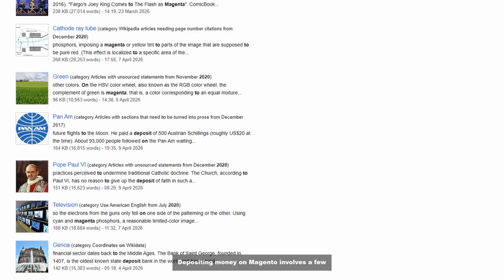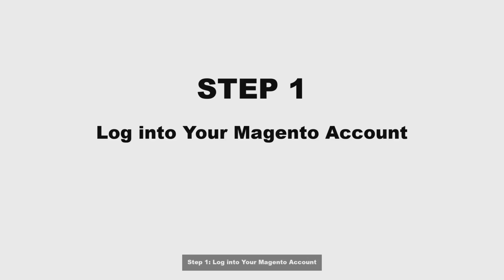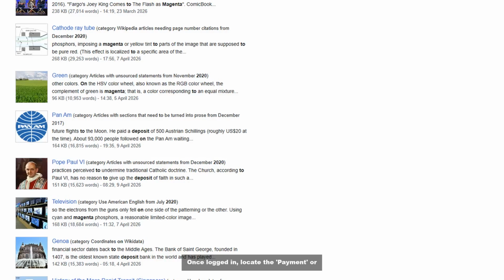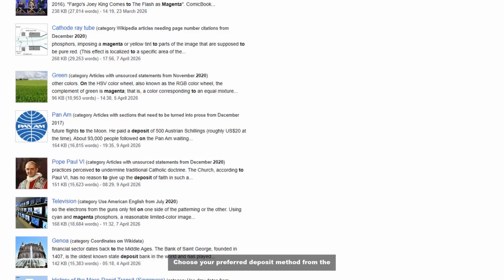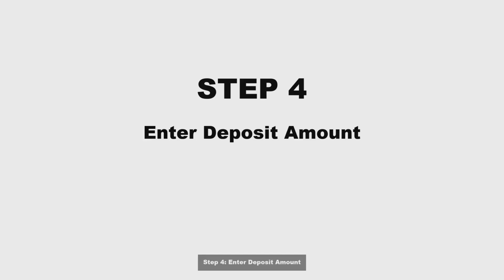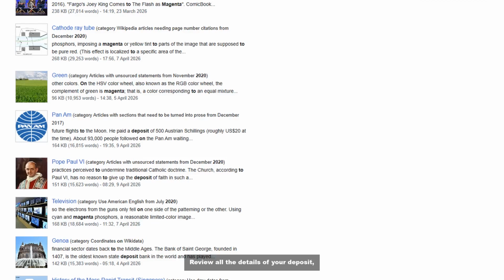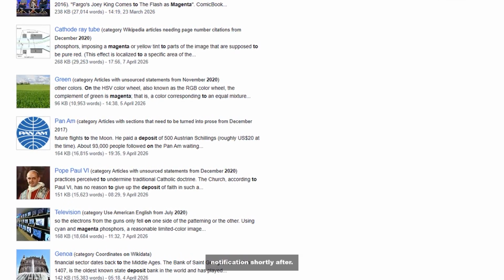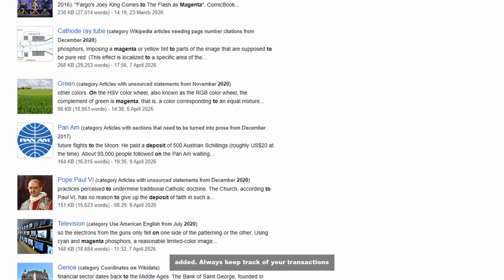How To Deposit Money On Magento 2026 (COMPLETE GUIDE)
In this video, we provide a complete guide on how to deposit money on Magento 2026. Whether you're a beginner or an experienced user, this tutorial covers all the essential steps and tips to ensure a smooth transaction process.